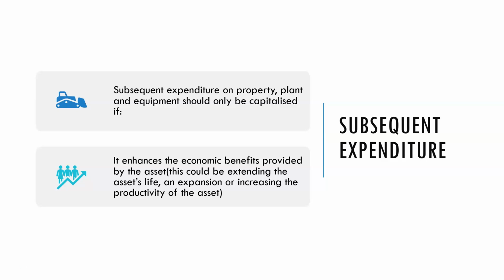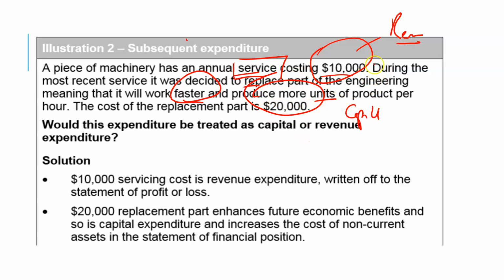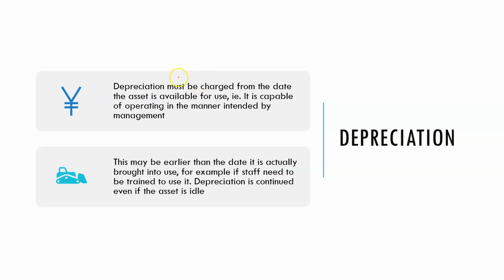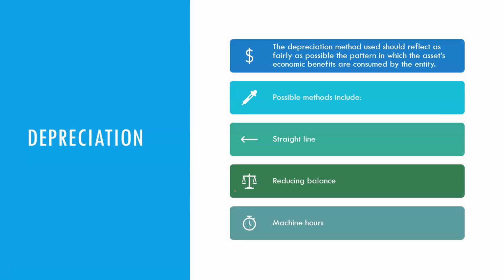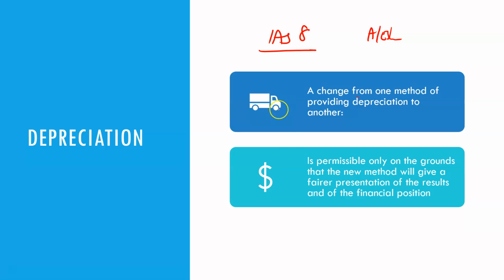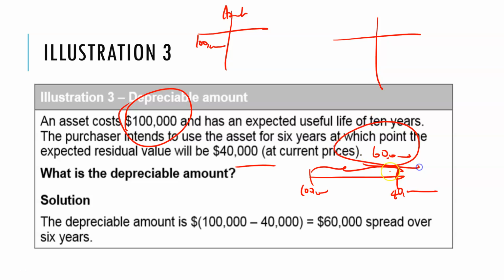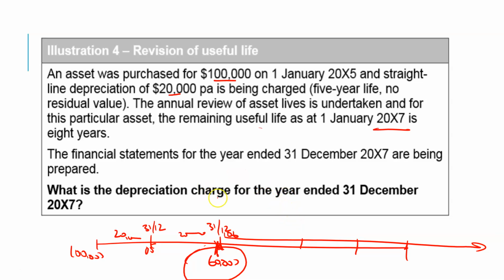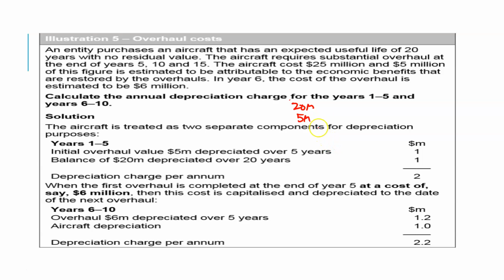ACCA FR Chapter Two Part Three